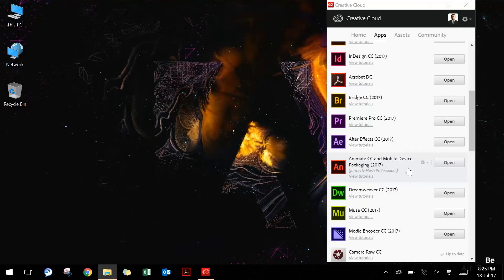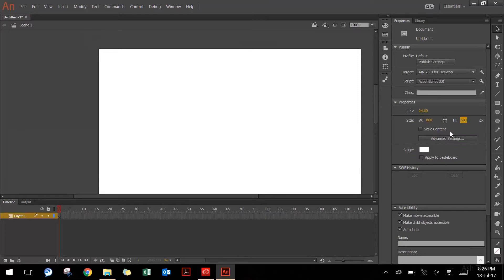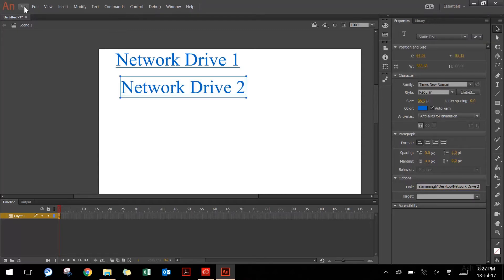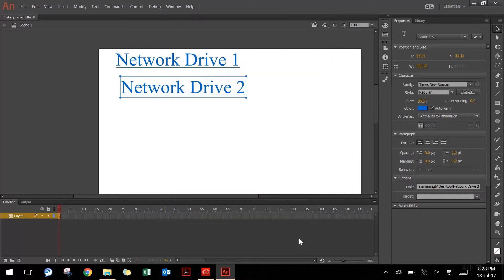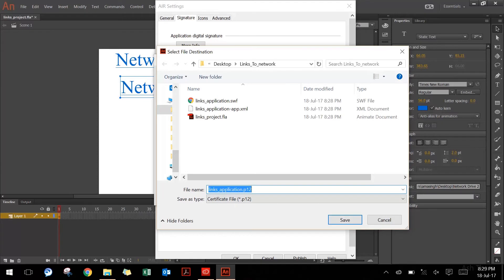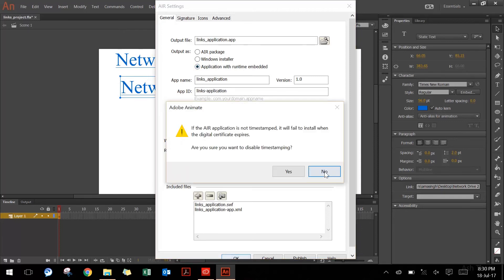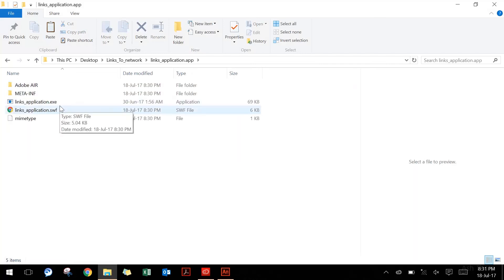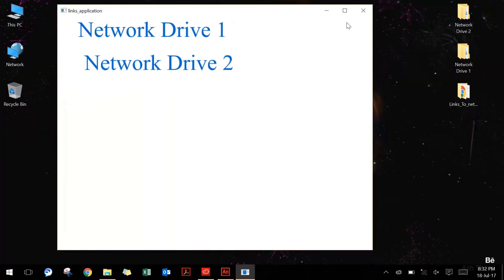How to Create EXE Application in Adobe Animate CC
Learn how to create EXE Application in Adobe Animate CC to solve different purposes like presenting hyperlinks to different network drives and folders etc.